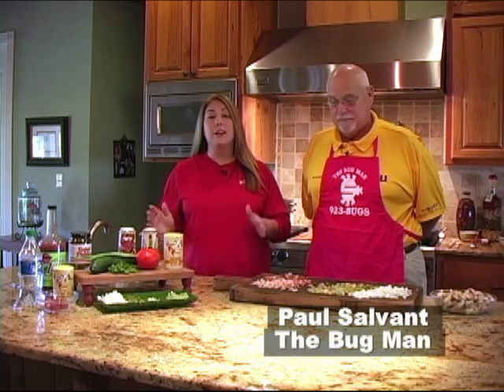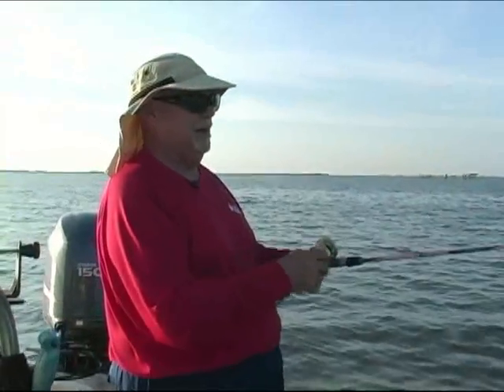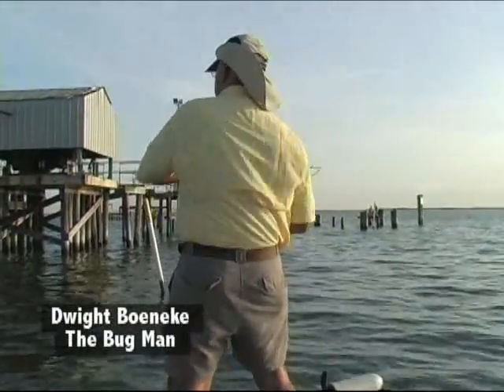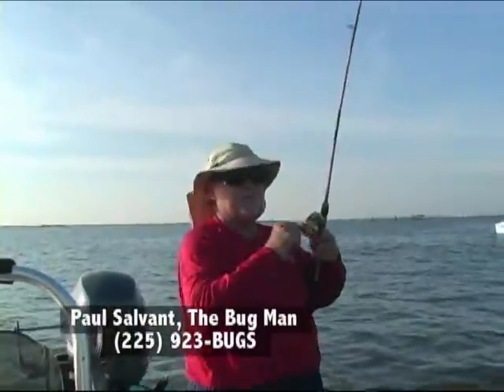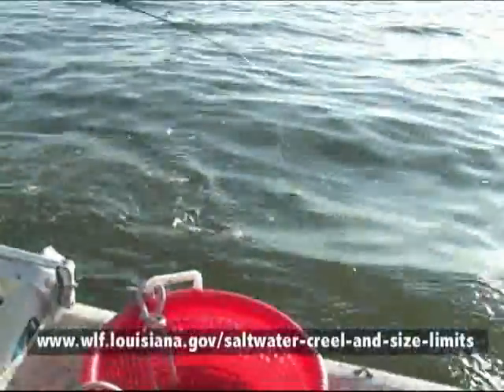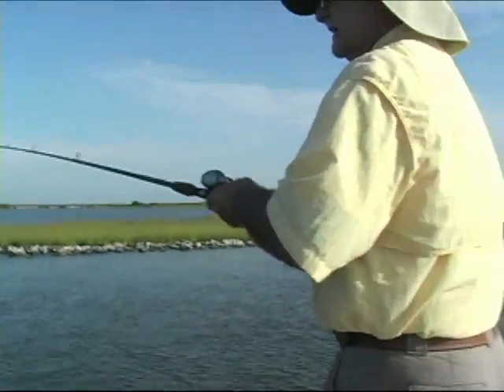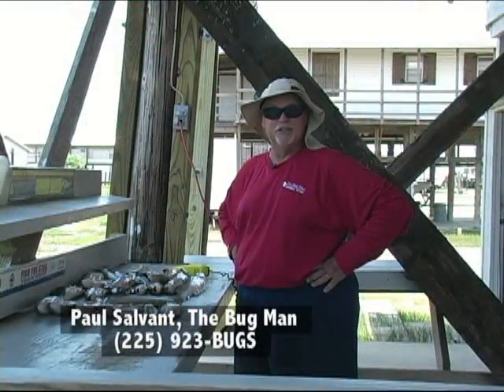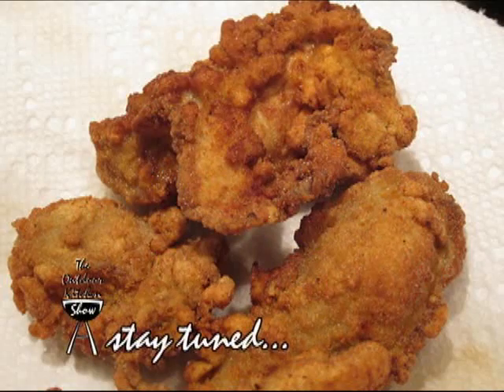Fishing & Cooking with The Bug Man, part 1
Paul Salvant, The Bug Man, takes us to his camp in Grand Isle for some speck fishing.